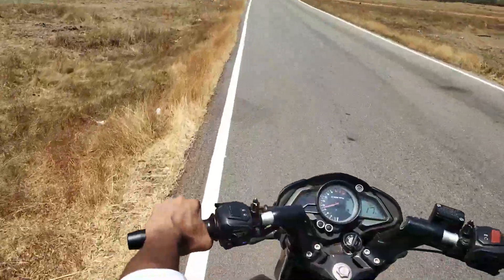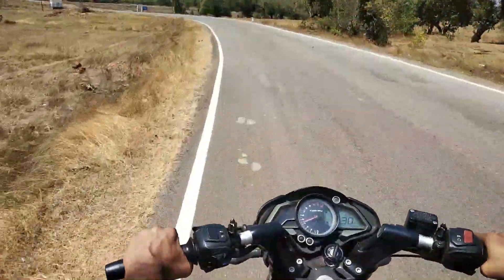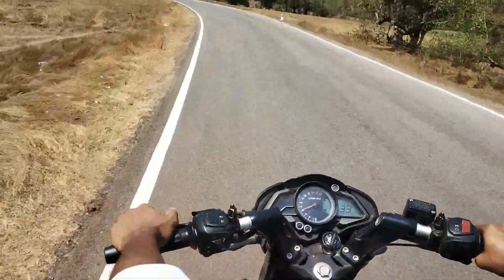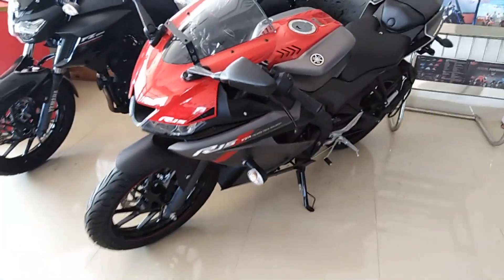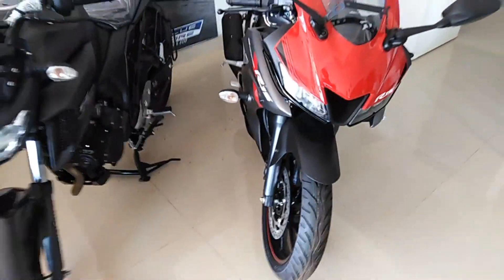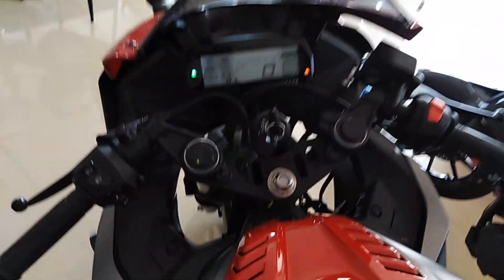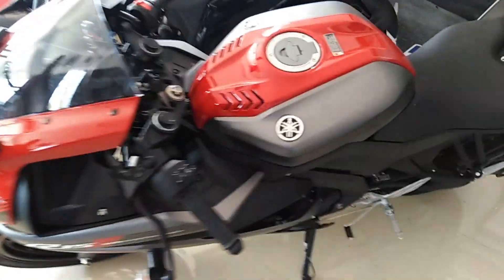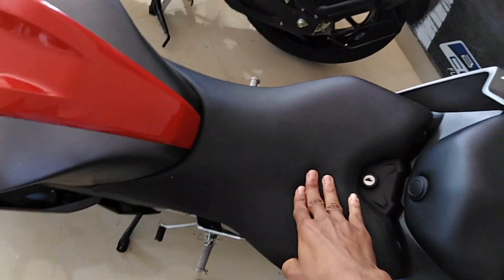R15 V3 walk around video kannada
detailed informations will be given during ride review.